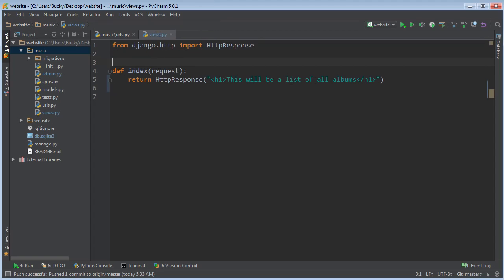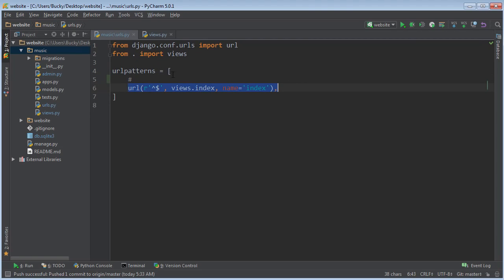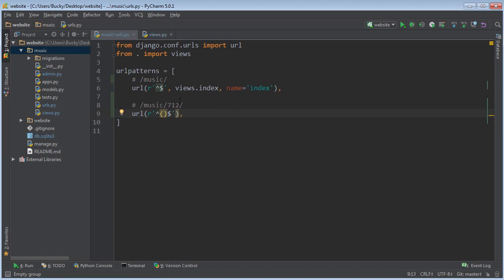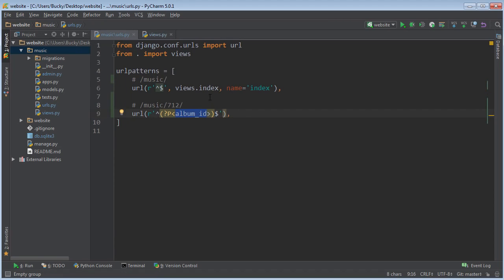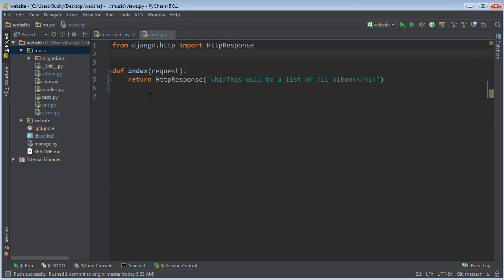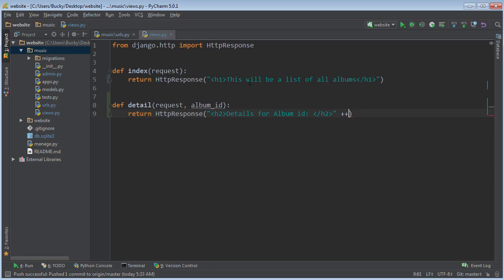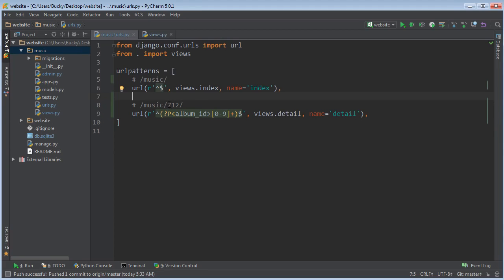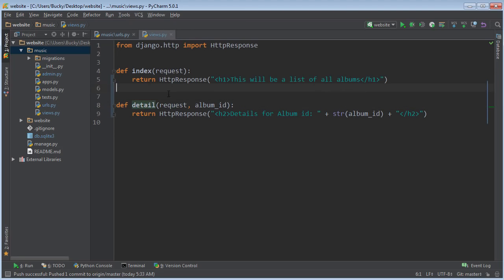Django Tutorial for Beginners | Lesson 12 - Writing Another View